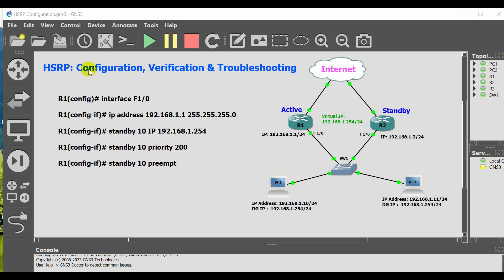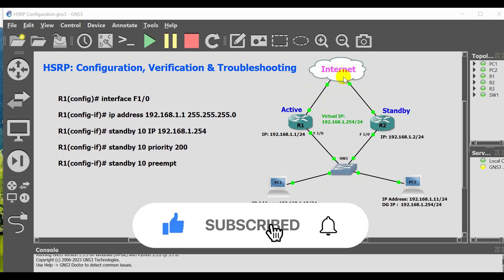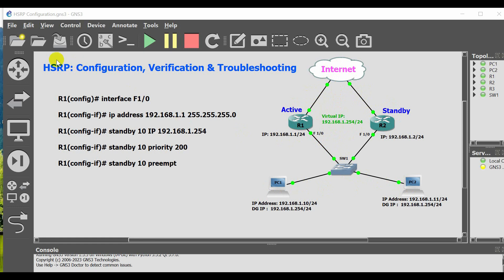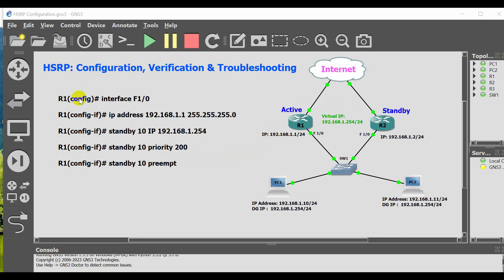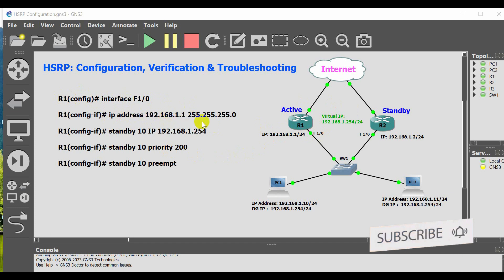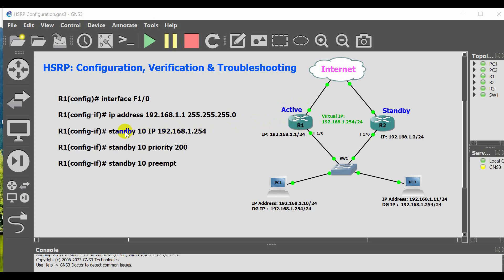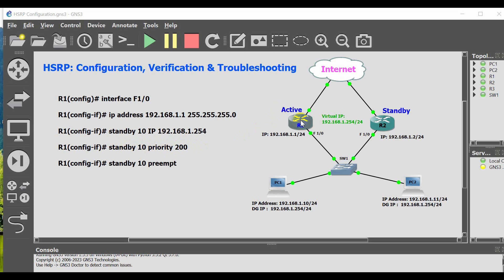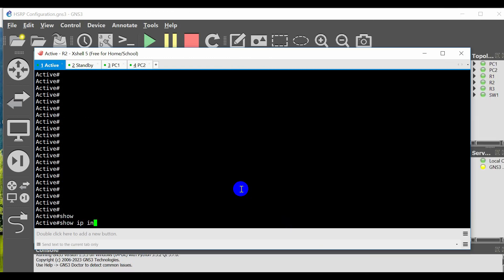HSRP Configuration | Hot Standby Router Protocol | CCNA 200-301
in this video I explained how to configuring, verifying and troubleshooting HSRP.
for configuring use this commands:
Router(config-if)# standby group ip ip-address
The interface must be on the same subnet as the other HSRP router or routers. The group number and virtual ip-address must be the same on all HSRP routers
nless the priority command is used, the first router configured becomes the HSRP active router.
Router(config-if)# standby group ip priority
 Also, to make sure that a Router resumes the active
 router role after losing connectivity, the standby preempt command is configured.
Router(config-if)# standby group ip preempt
to verifying HSRP:
The show standby brief command displays the most pertinent information you might need in a few lines of output. The more verbose show standby command provides additional information, such as the number of state changes, the virtual MAC address, hellos, and the group name.
For Troubleshooting HSRP issues:
 First The active router that controls the virtual IP address for the group was not successfully elected. Check the active router
 The HSRP routers are not connected to the same network segment. Routers must be the same network.
 The HSRP routers are not configured with the same virtual IPv4 address. Check the virtual IP address.
 The HSRP routers are not configured with the same HSRP group number. Check the HSRP group.
 And also End devices are not configured with the correct default gateway address. Check the computers default gateway.